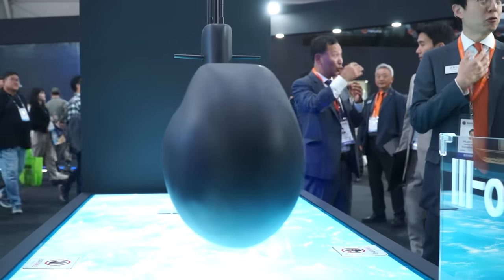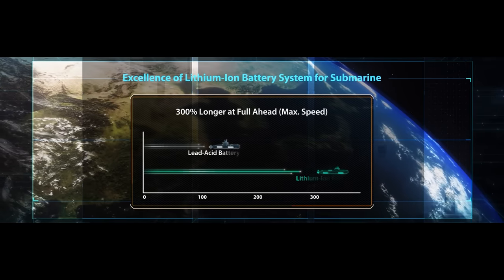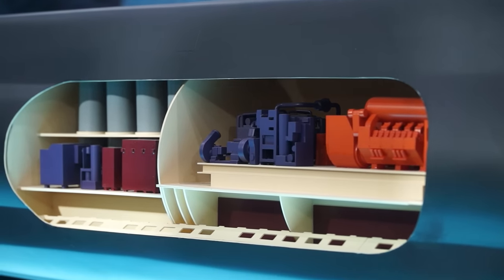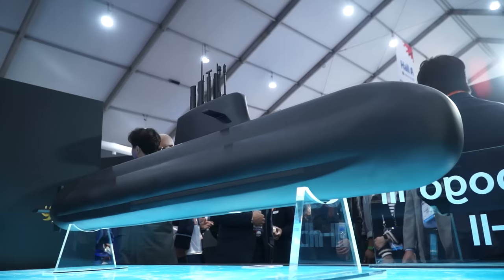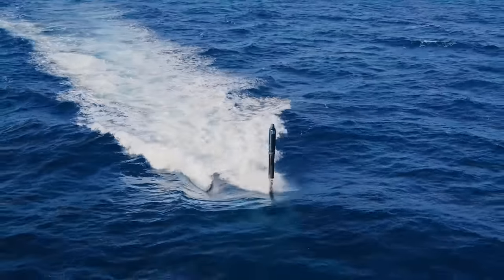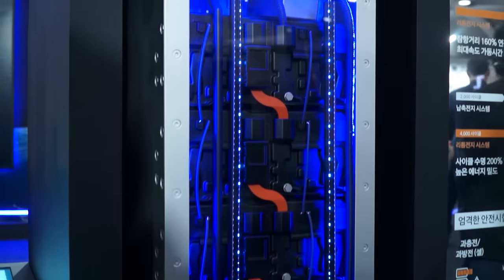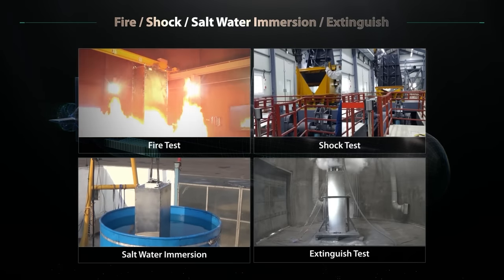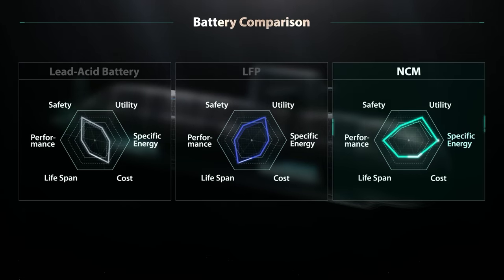Discover Hanwha Ocean South Korean JangBogo KSS III Batch / Canada submarine candidate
Hanwha Ocean showcased the Jang Bogo III (KSS-III) Batch II submarine at the prestigious ADEX 2023 Aerospace and Defense exhibition, taking place from 17 to 22 October 2023 at the Seoul Air Force Base. This submarine is revolutionary because it is equipped with Lithium Ion Batteries, the AIP system, and is capable of firing SLBMs (Submarine-Launched Ballistic Missiles). Jang Bogo III Batch II is said to be a strong candidate for the Canadian submarine replacement project.

Read naval news about Jang Bogo III (KSS-III) Batch II submarine at this link